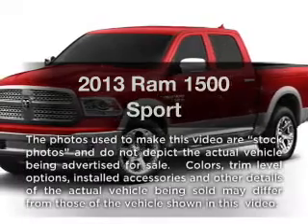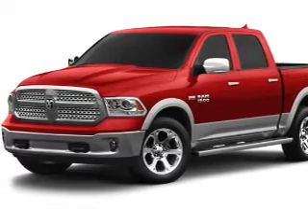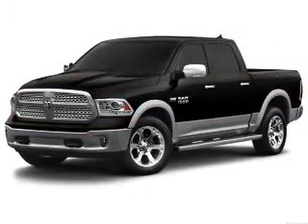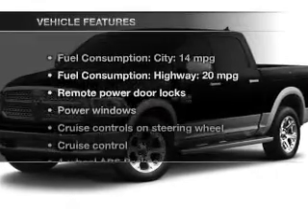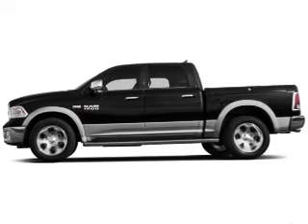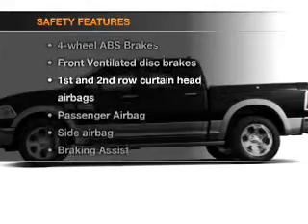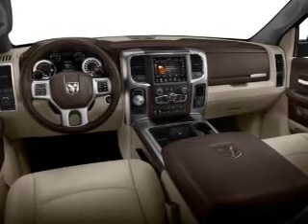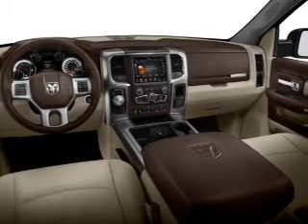2013 Ram 1500 - Lewisville TX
Year: 2013
Make: Ram
Model: 1500
Trim: Sport
Engine: 5.7 liter 8 cylinder 16 valve
Transmission: 6-Speed Automatic
Color: Flame Red Clearcoat
Mileage: 5
Address:
1024 South I-35 East, Exit 450